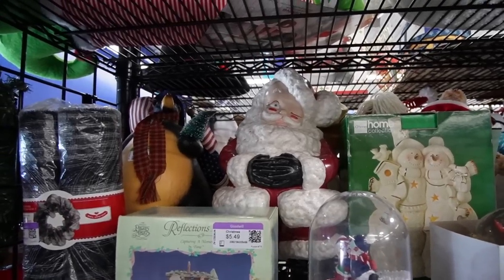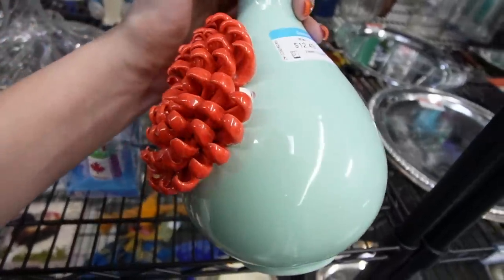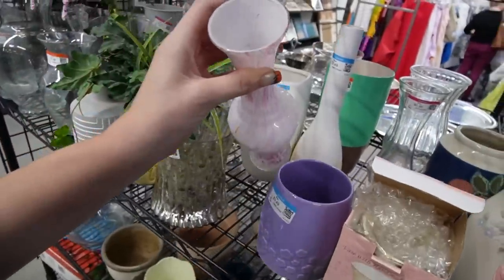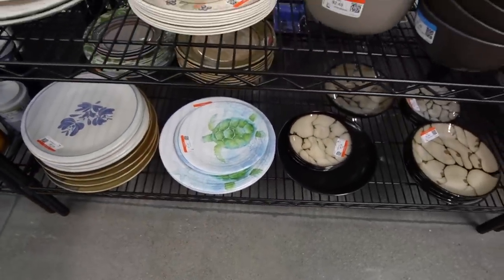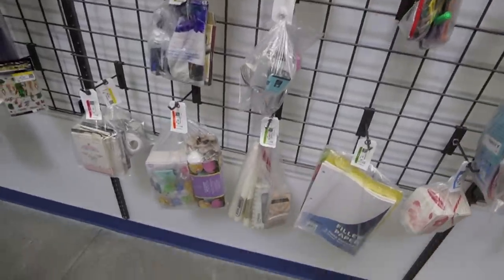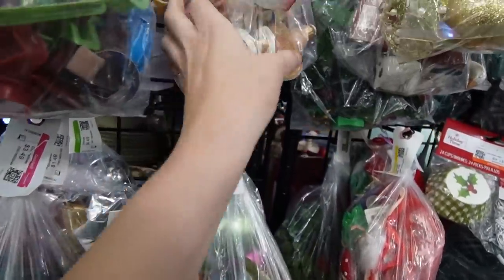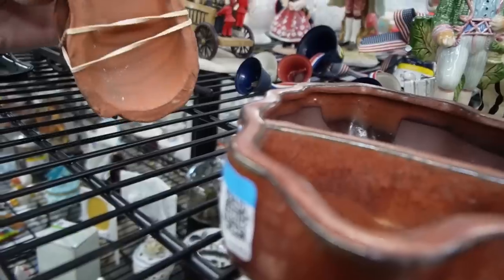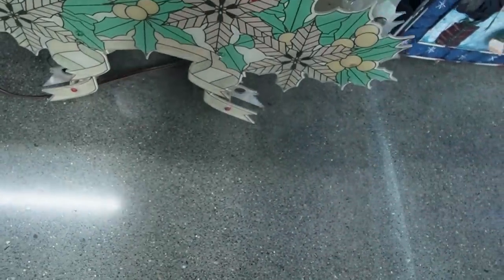Spotted THEM From THE CHECKOUT | GOODWILL Thrift With Me | Reselling